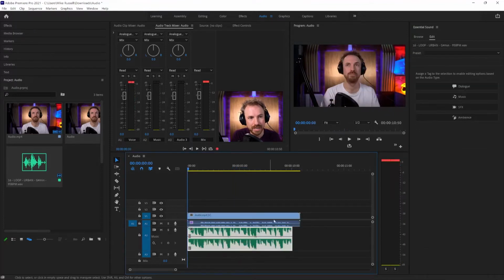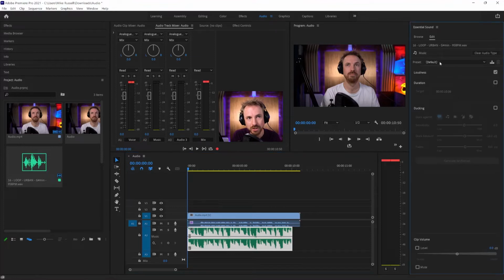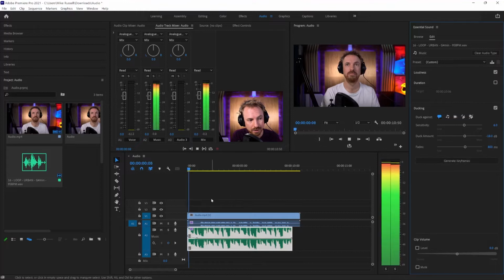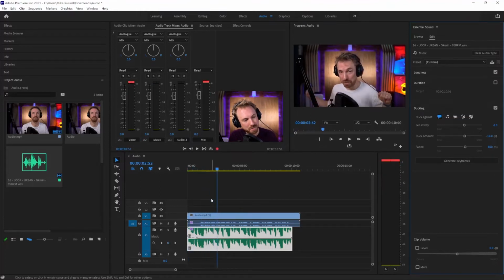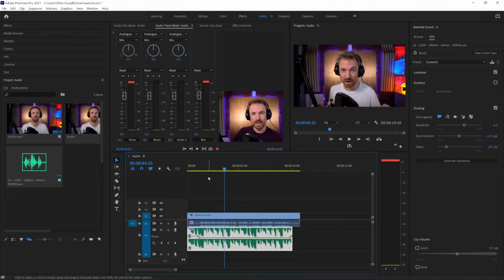Working with music in Adobe Premiere Pro - Tips to improve your workflow!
Putting music in the background of our videos provides texture and aural interest that will engage our audiences and their attention. In this video I show you how to use music in a video project and have PERFECTLY balanced voice and music. Sound clear and let the music add to the production naturally.

It is important to add background music to let your audience focus on things that you are about to say in your videos. Make sure also you watch the whole video to learn how to duck and un-duck your music under the voice!

If you want to learn more about Premiere Pro, make sure to check this playlist I created

0:00 How to Add Music to Adobe Premiere Pro?
0:08 Learn EVERYTHING about Audacity!
0:33 Recording of Audio sample
0:54 Walkthrough in adding Music
1:08 Play Sample
1:12 Make the Voice clearer
1:27 Ducking keyframes
1:49 The Final Result!
2:10 Try our or Music Beds!
2:18 Outro